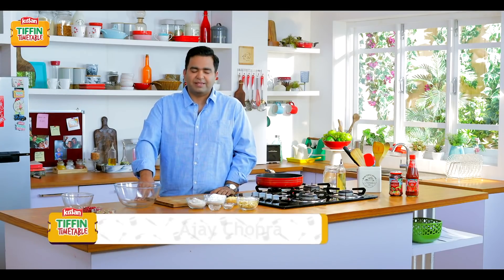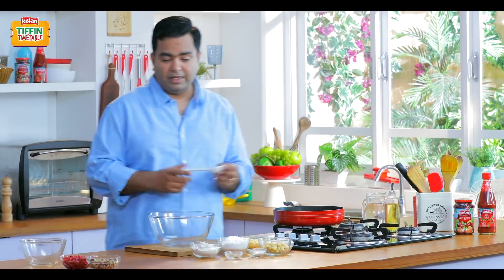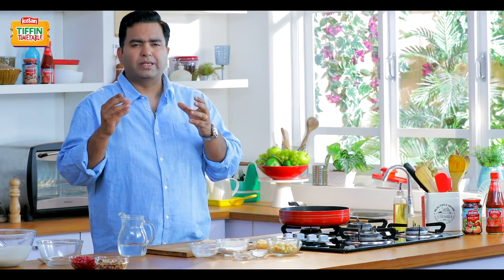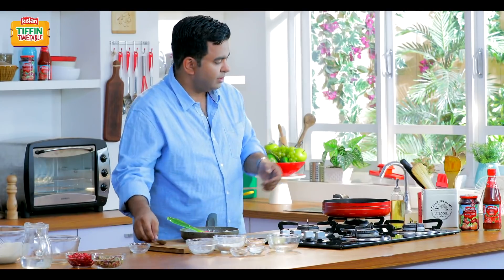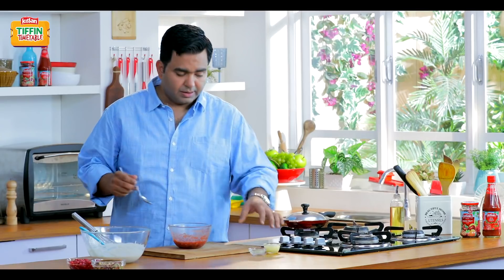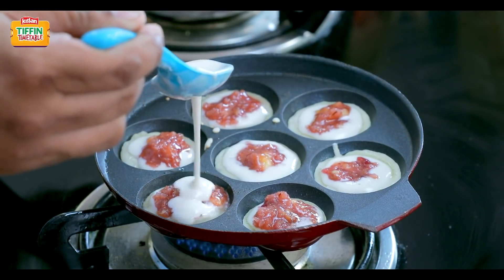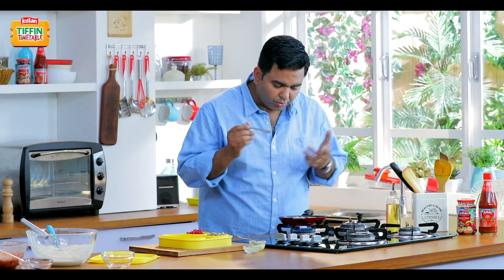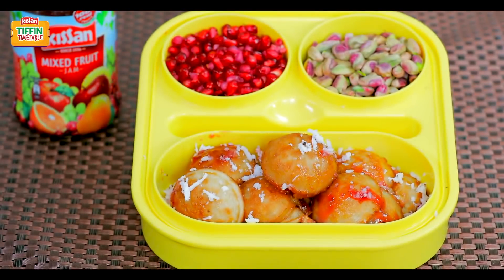Instant Unniyappam Recipe With Rice Flour | Quick Jam Snacks For Kids | Sweet Rice Ball Recipe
Jam is loved by all kids, So today we bring to you popular South Indian recipe with a jammy twist. Watch the video and learn how to make Instant Unniyappam at home. Do try making this for your kids and let us know how it was in the comments below.

During the LockDown, India Food Network along with @Kissan India brings to you the best of Kissan Time Table recipes, making your snack time easier, happier & healthier. Watch your favourite Chefs show you how to make some popular snack-time recipes with a twist. Stay At Home and Be Safe !

Ingredients:-

2 tbsp Kissan Mixed Fruit Jam
½ cup Grated Coconut
1 tbsp Jaggery (15g)
Water as needed
1 ½ cups Rice Flour
1 ½ cups Whole Wheat Flour
2 Ripe Banana (large)
1 tsp Baking Powder
1 tsp Cardamom Powder
Oil/ghee for cooking

- Mix the flours with water for a thick, the consistency should be like Idli batter.
- Mix chopped banana with Kissan Mixed Fruit Jam & desiccated roasted coconut, add a pinch of cardamom powder.
- Heat paniyaram mould, glaze it with ghee
- Now add the flour batter
- Add the coconut banana mixture & top it with 1 spoon of batter,
- Turn the paniyarams upside down
- Cook until golden brown.